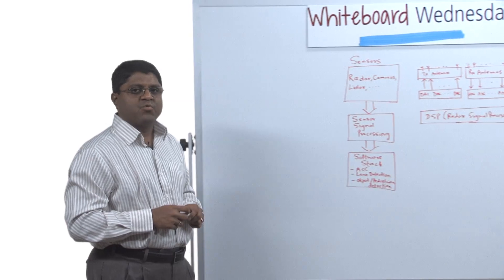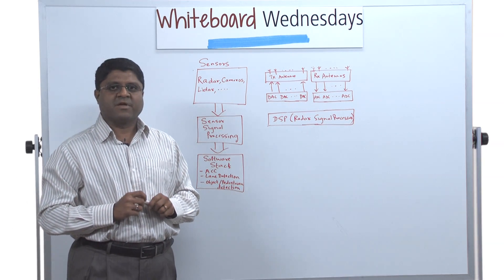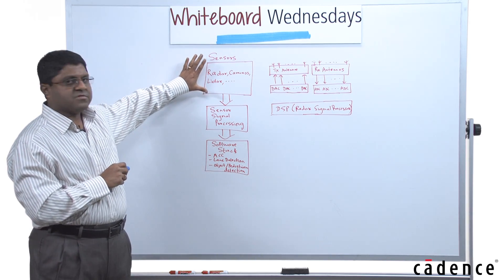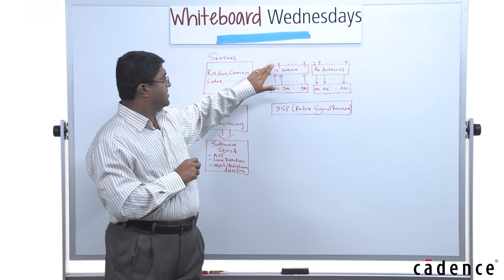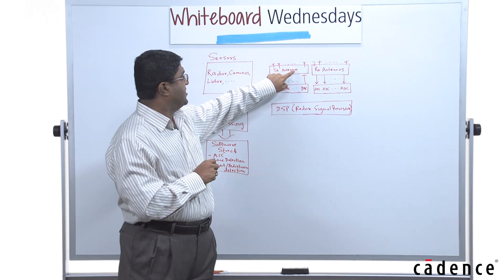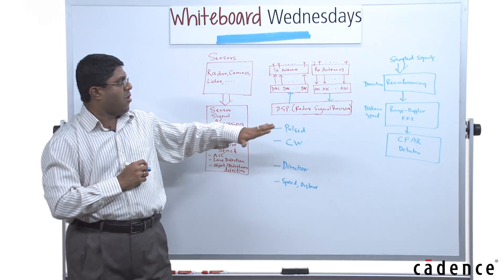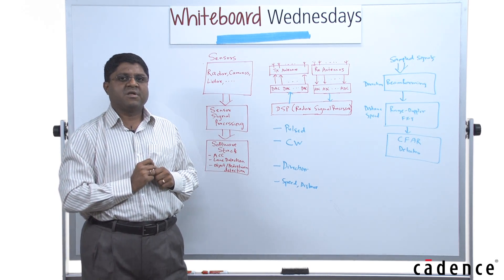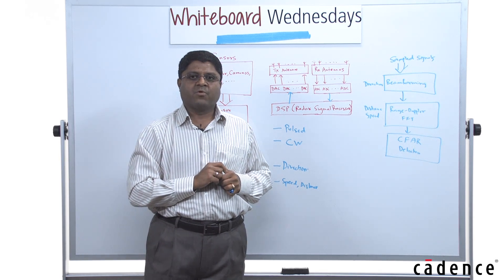Whiteboard Wednesdays - Radar Signal Processing for Automotive Applications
In this week's Whiteboard Wednesdays video, the first of a two-part series, Pushkar Patwardhan provides an overview of radar systems in automotive applications and the different data streams that must be processed on a DSP to support the application.